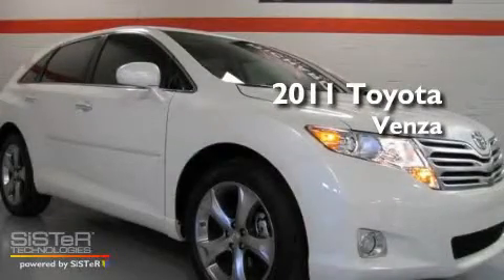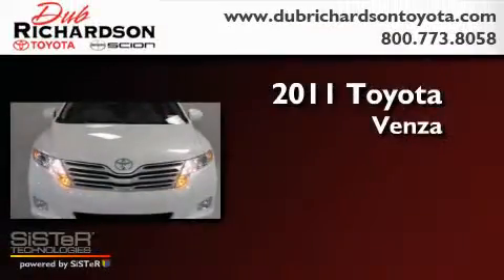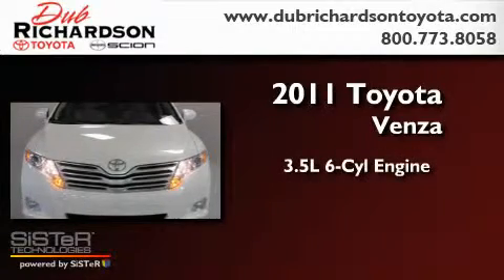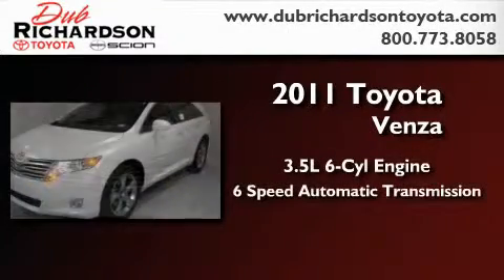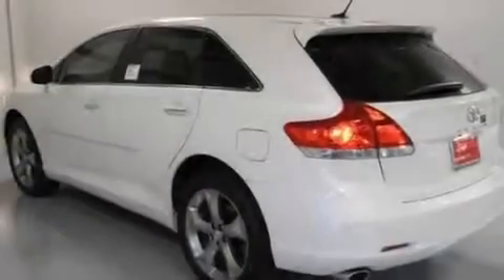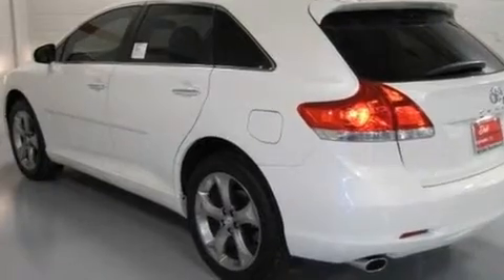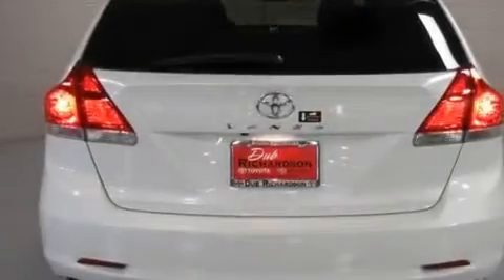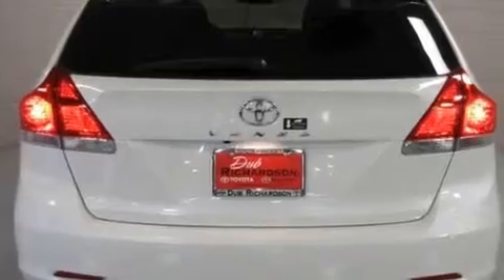2011 Toyota Venza Oklahoma City OK 73162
Year : 2011
 Make : Toyota
 Model : Venza
 Engine : 3.5L V-6 cyl
 Trans . : 6-Speed Automatic
 Exterior : Blizzard Pearl
 Miles : 22
 Interior : Ivory

 2011 Toyota Venza Oklahoma City OK